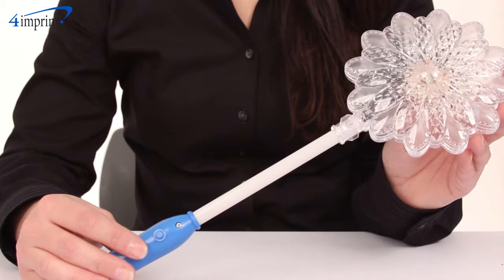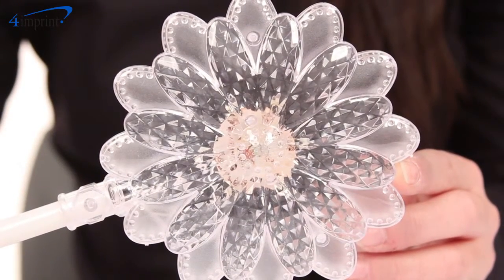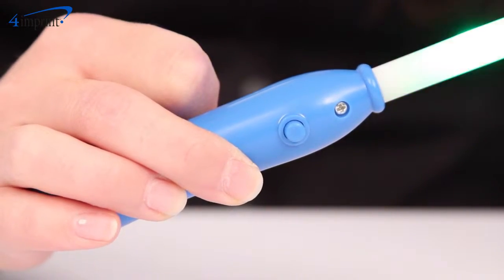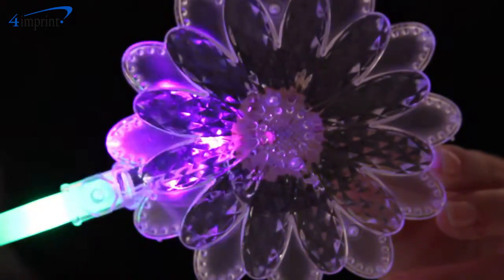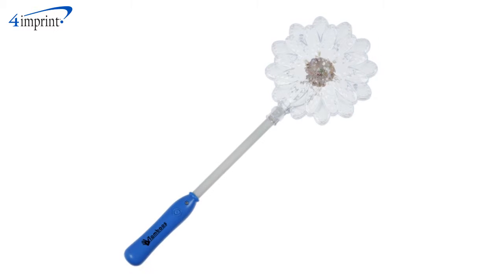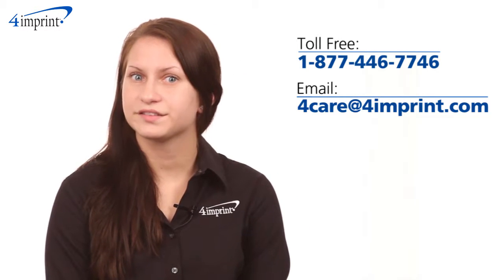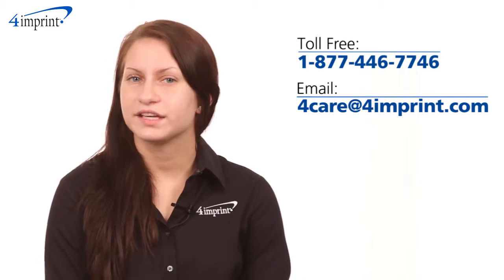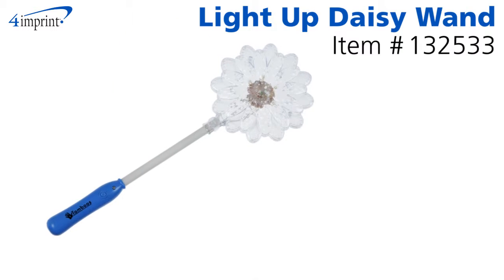Light Up Daisy Wand - Promotional Products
Magic is in the air wherever these Light Up Daisy Wands are waving! The flower-topped wands provide that imaginative extra touch that will keep your visitors talking. Simply press the button on the handle to activate the twinkling colored LED lights. The button will flip through four different flashing modes!

These light-up wands are perfect for school dances, theme parties, outdoor concerts, sporting events, holiday parties and more. The promotional wands also make a festive addition to dress-up, theatre, Halloween or chorus wardrobes. Your one-color imprint is featured on the handle, so you can commemorate your special event.

to learn more or call toll free 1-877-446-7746